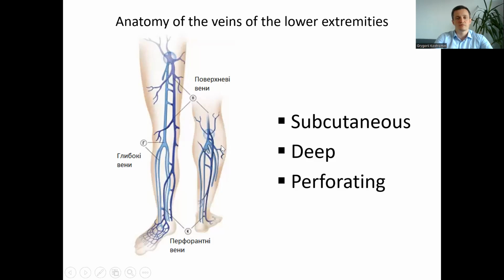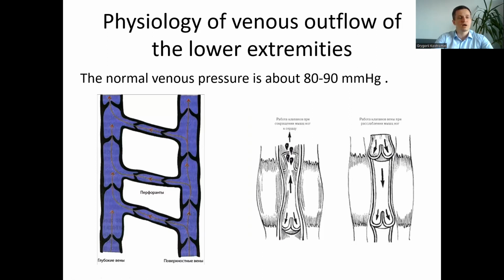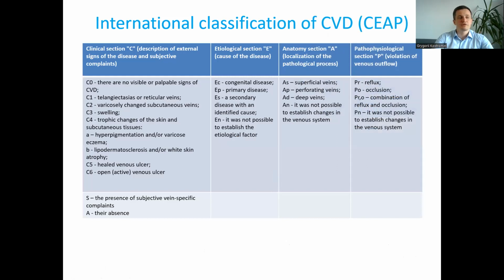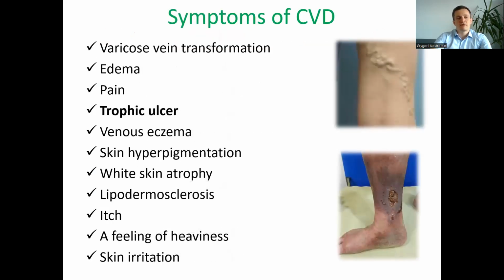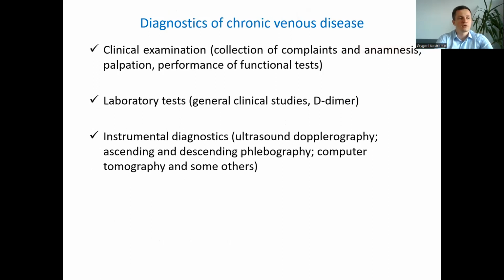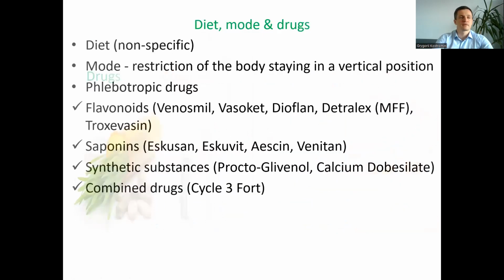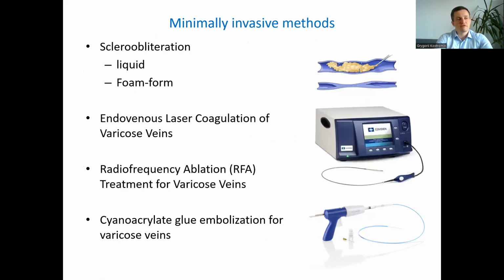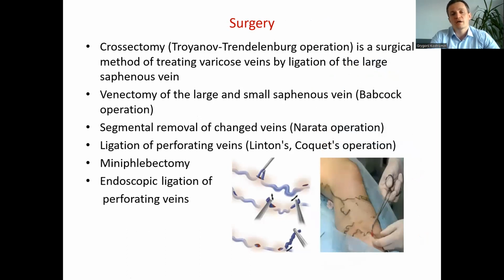Chronic vein diseases (lecture)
Chronic venous diseases.
Lecture for 5th year students and anyone interested. Lecturer: Hryhoriy Kostromin, associate professor of the department of surgery with a course of emergency and vascular surgery.